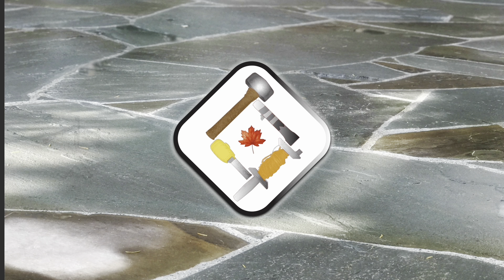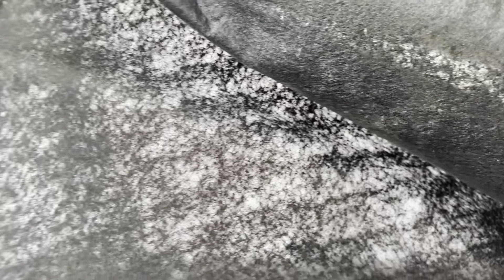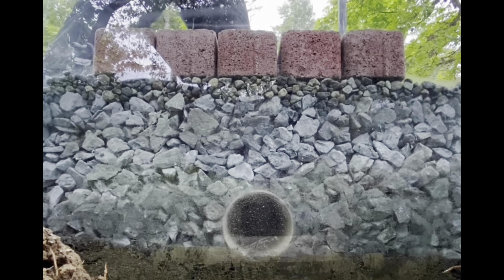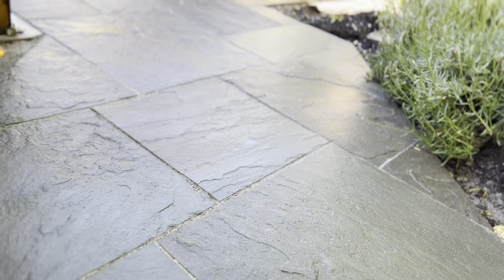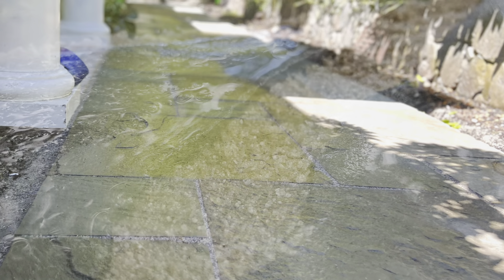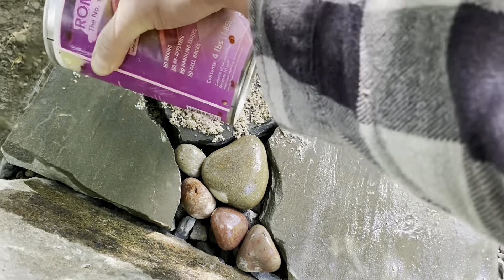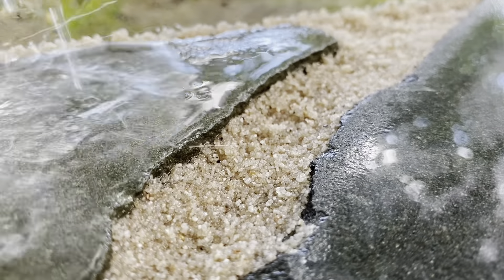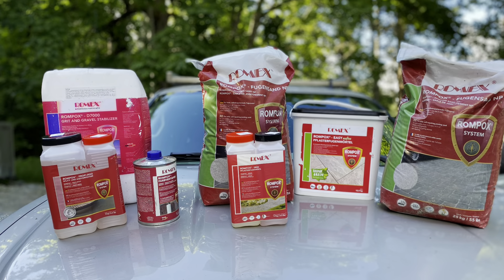How to install permeable jointing mortar! Romex and Easy Joint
Let’s take a close look at how permeable surface treatments including jointing are installed and function in the landscape.

Increase the tools that you have available to deal with water and keep your patios and walkways dry and clean. Environmental benefits include allowing water to infiltrate and help replenish the local water table.